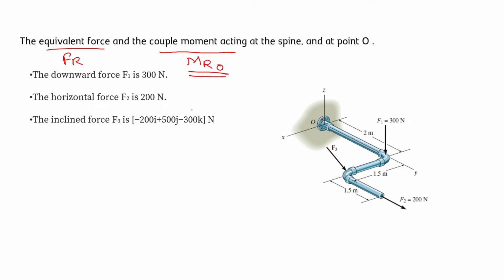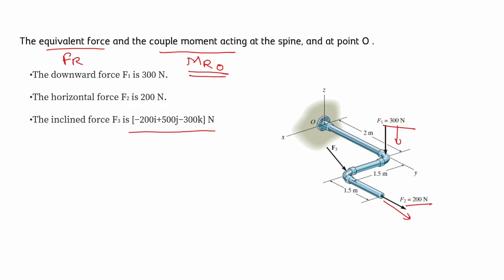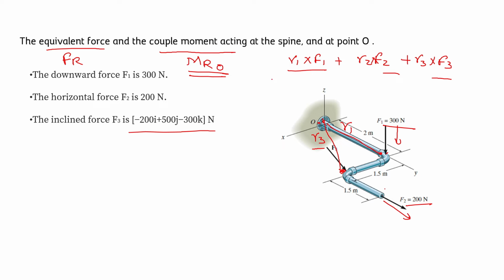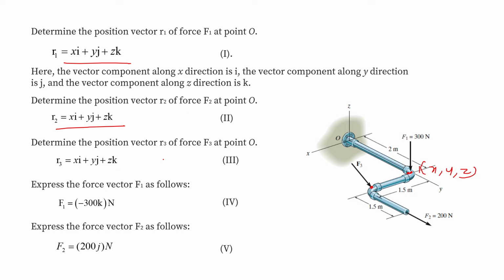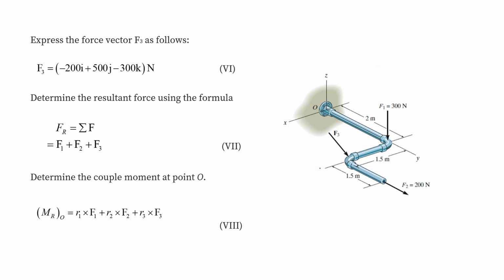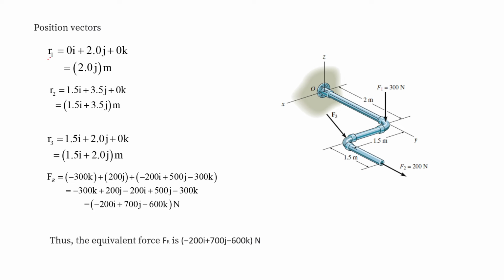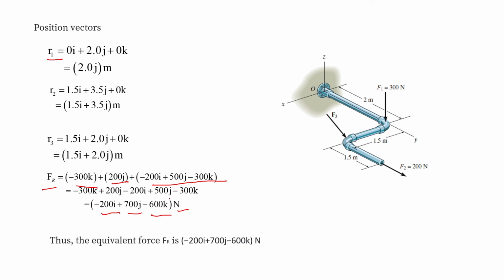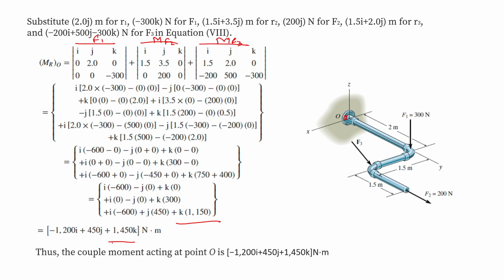The equivalent force and the couple moment acting at the spine, and at point O.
Replace the force system by an equivalent resultant force and couple moment at point O. Take F3 = {−200i + 500j − 300k} N.